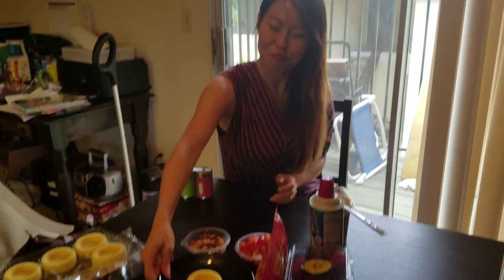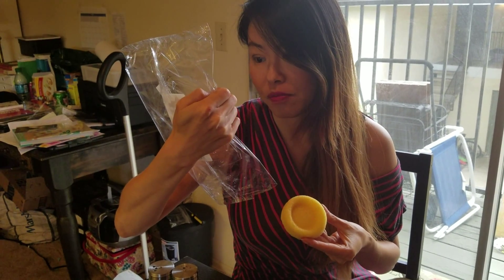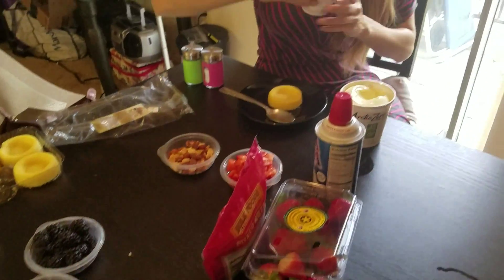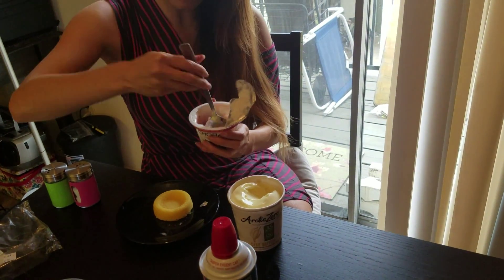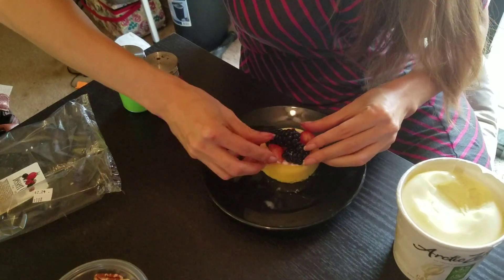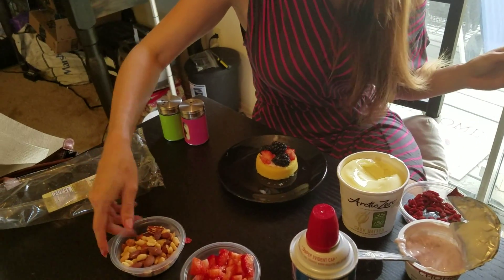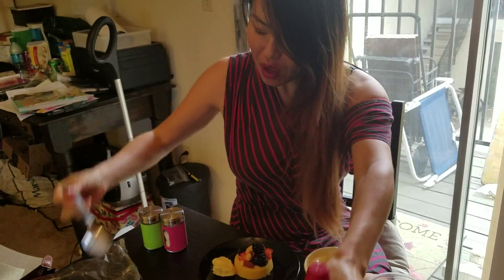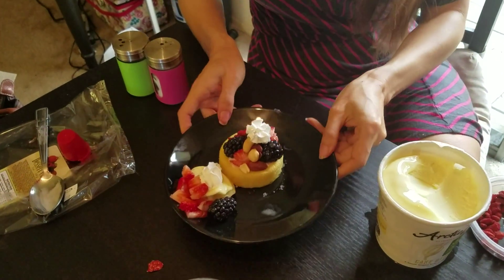Mixed berry desert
Low calorie mixed berry desert